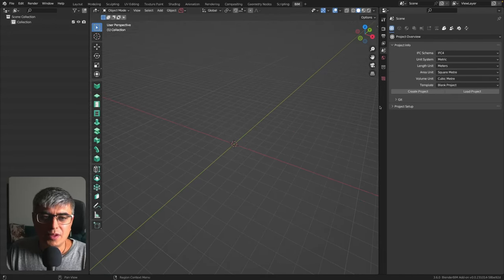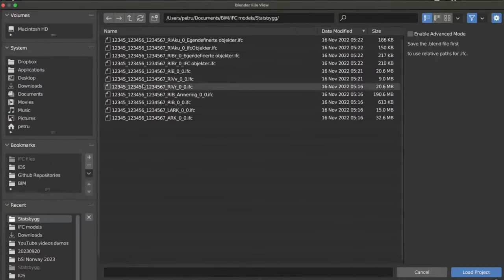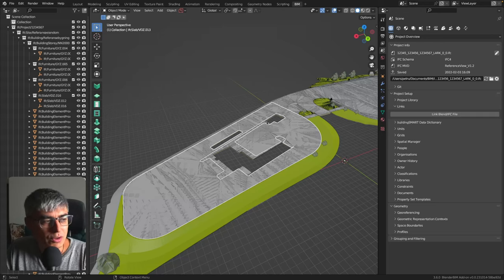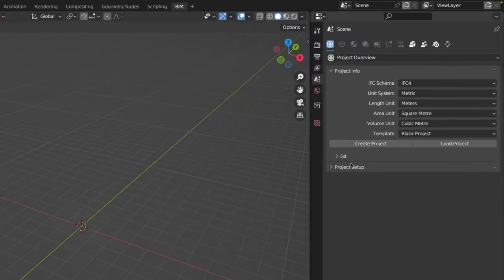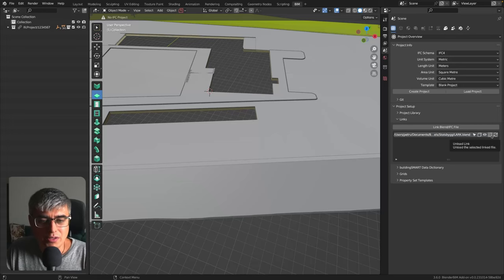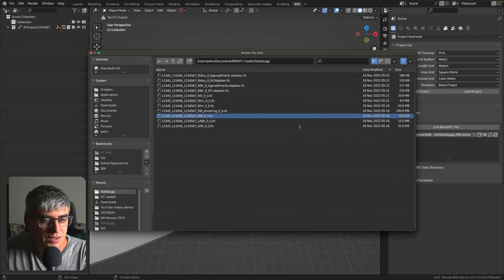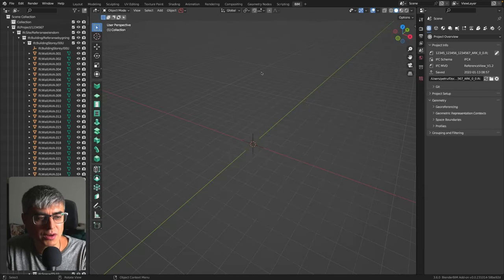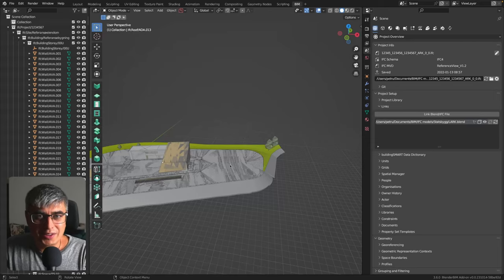Using IFC Models as References in Blender with BlenderBIM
Ever wondered how to use IFC models as a reference in Blender? Here is how you can do that using the BlenderBIM Add-on.

Unlock the full potential of openBIM through targeted insights, actionable tips, and the latest industry trends. Topics covered: openBIM, IFC, IFC4, IfcOpenShell, BlenderBIM, ISO19650, IDS, bSDD. Don't miss out on invaluable content designed to elevate both your career and your projects. Together, let's build smarter and redefine the future of construction.

🎧 - Listen to my podcasts on Spotify Apple Podcasts Google Podcasts Stitcher Player.fm iHeartRadio Podbean

🎬 Must-Watch Videos:

    ...and more!

🔖 Chapters:
00:00 - Introduction
[Add more chapters as needed]